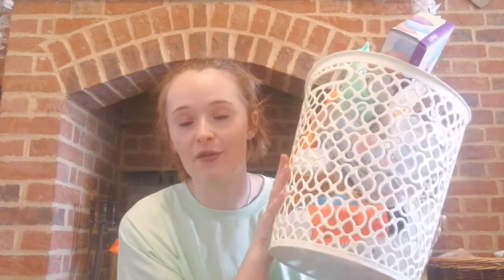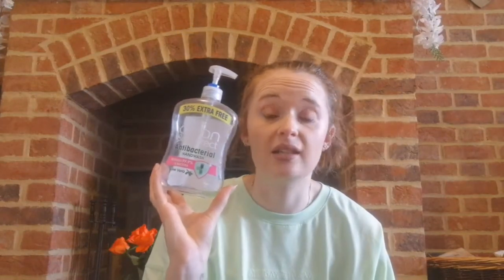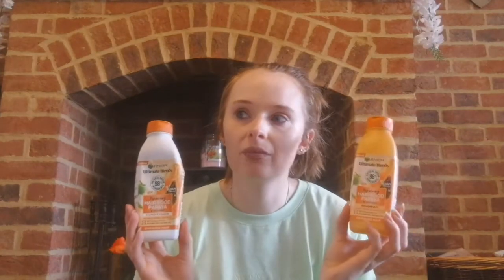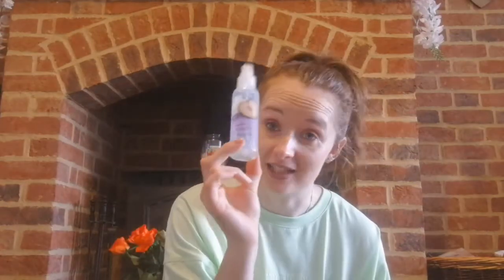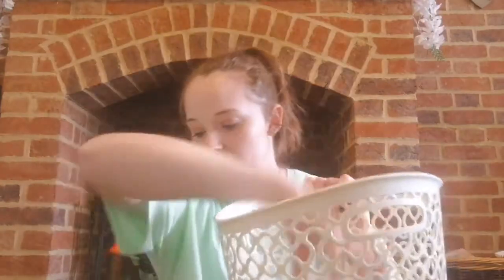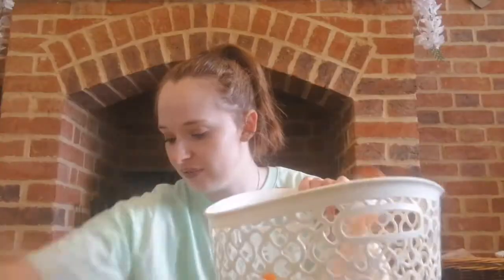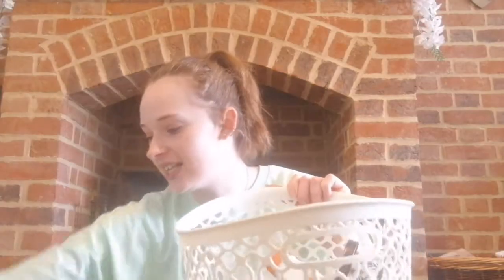May Beauty and Household Empties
Hellooo lovelies,
Sorry its late but here is my may empties!